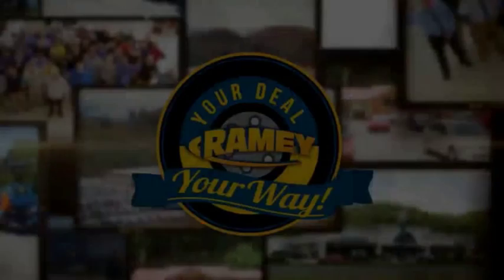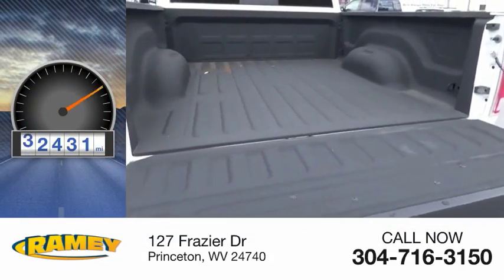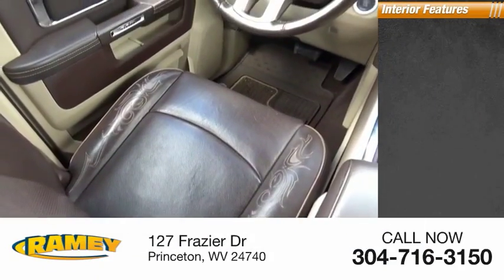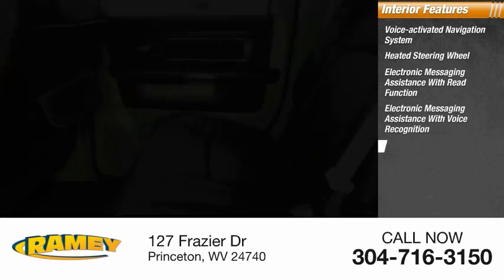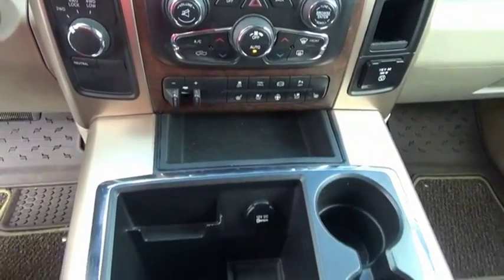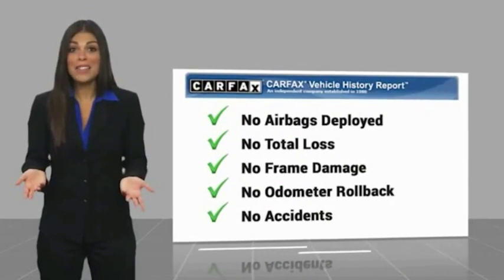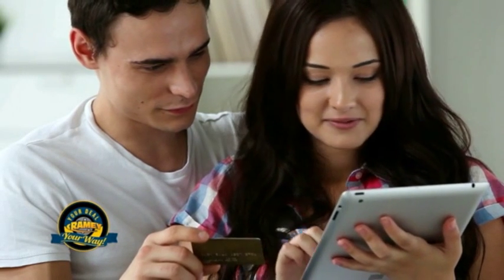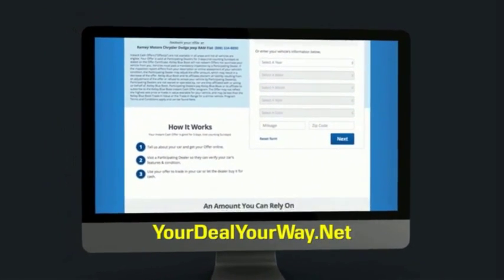2014 RAM 2500 Princeton WV 2-T4329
2014 RAM 2500 Laramie Longhorn

Ramey Motors
127 Frazier Dr

EG289778